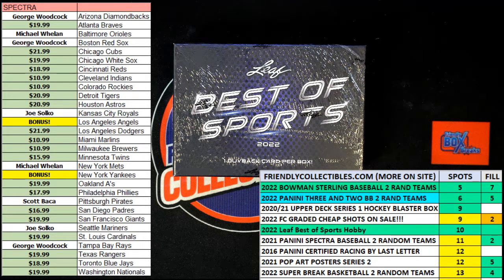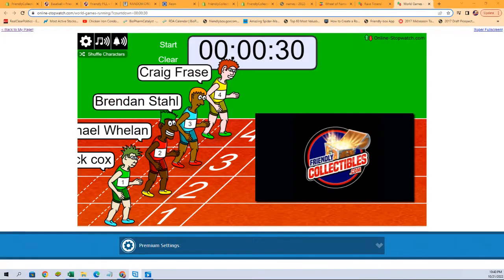Fill 2 SPOTS in 2022 Leaf Best of Sports Hobby ID 22LEAFBOS130